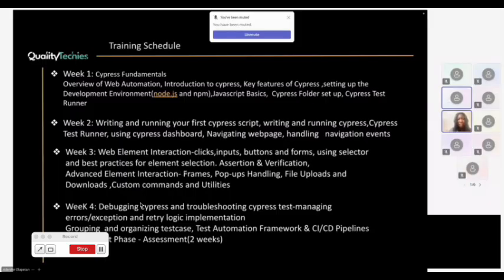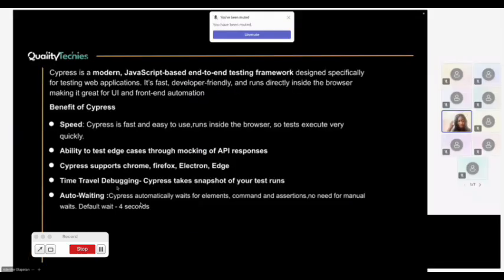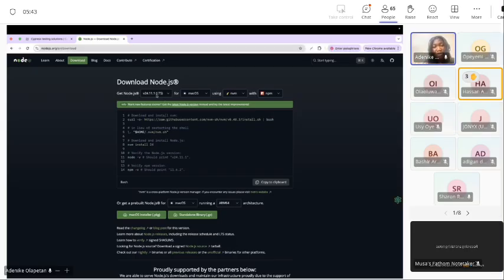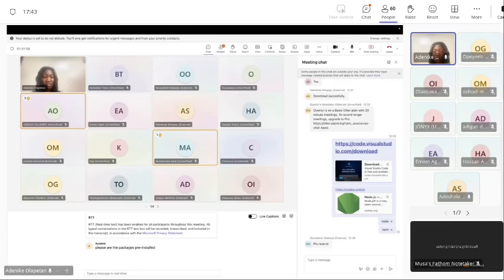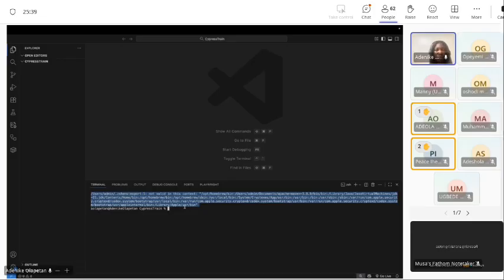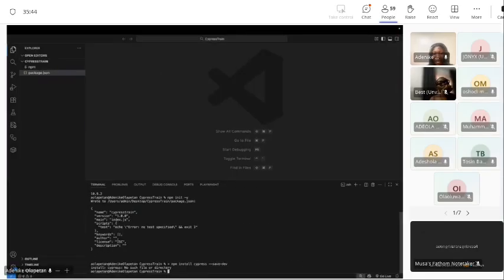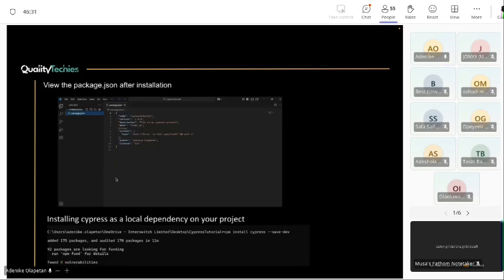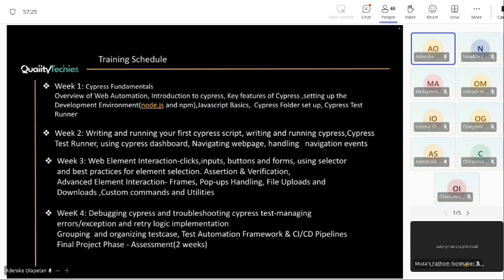CYPRESS FUNDAMENTALS DAY1 || Web Automation, Introduction to Cypress, Cypress Installation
🎉 Welcome to Cypress Day 1 – Kickstarting Your Web Automation Journey!

Today’s session lays the foundation you need to succeed as a modern QA Engineer and Test Automation Specialist.

🚀 What was learnt today
🔹 1. Overview of Web Automation

Get introduced to how web automation works, why it’s important, and where Cypress fits into the modern testing landscape.

🔹 2. Introduction to Cypress

Understand what Cypress is, what makes it different, and why it has become one of the fastest-growing automation tools in QA.

🔹 3. Key Features of Cypress

We’ll explore the unique capabilities that make Cypress powerful, including:

Fast, real-time test execution

Automatic waiting

Time travel debugging

Powerful CLI & dashboard

Developer-friendly architecture

A step-by-step walkthrough of:

Installing Node.js

Understanding npm

Initializing your project

Installing and launching Cypress for the first time